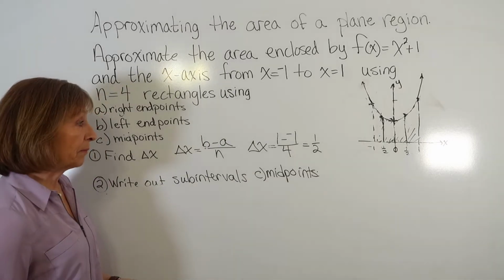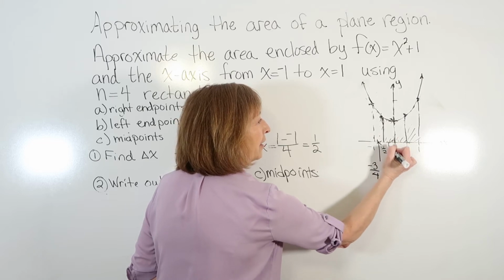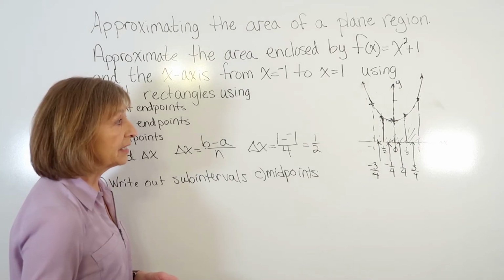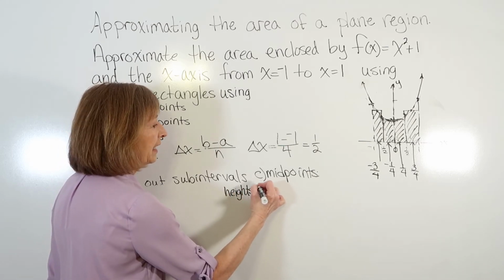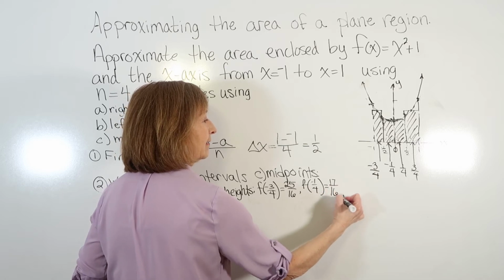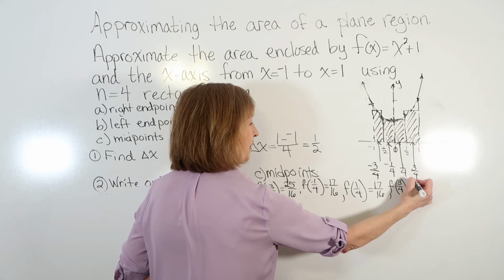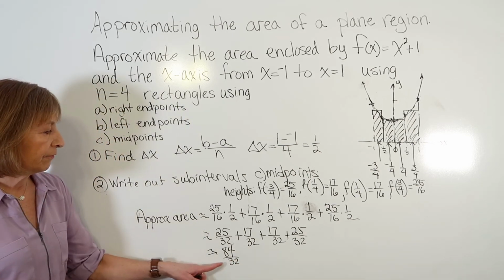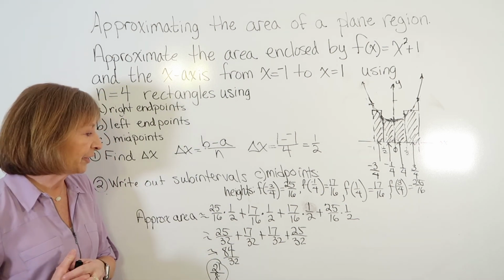How do you approximate area between a function, the x-axis, over an interval using the midpoints.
We know how to find the area of triangles, rectangles, trapezoids, circles, etc from our geometry formulas, but what if we want to find the area of a region that has curved sides? To lay the foundation for the process of finding the actual area, we will first look at approximating the area using rectangles of equal width. This video covers an example for approximating the area between f(x)=x^2 + 1, the x-axis, over the interval [-1,1] using n=4 rectangles, and the case of the midpoints. For the video using the right or left endpoints, click on:
Approximating the area of a region between a curve, the x-axis, on a closed interval.